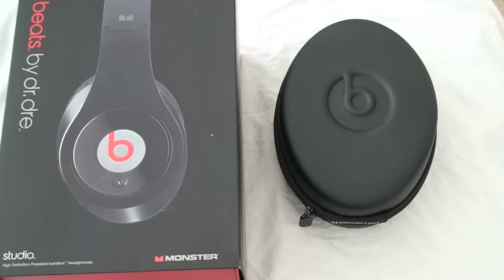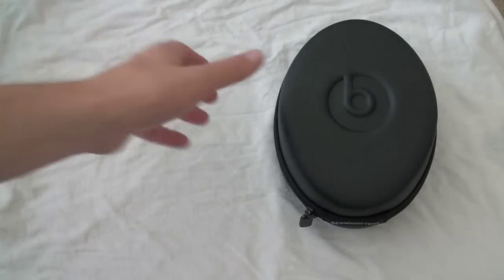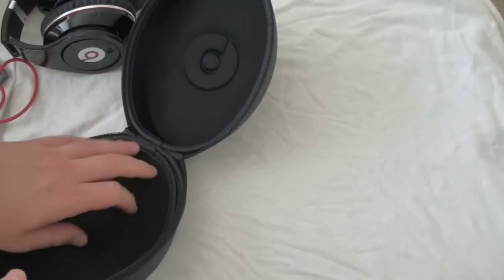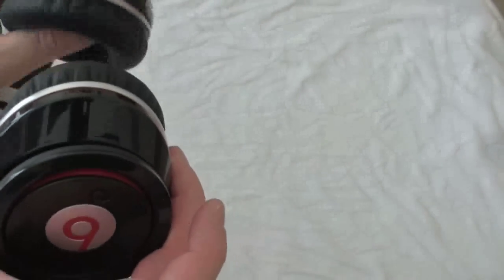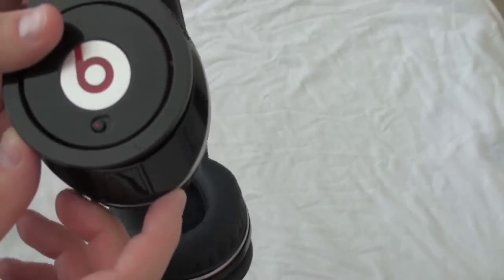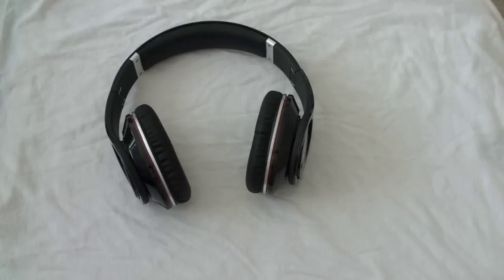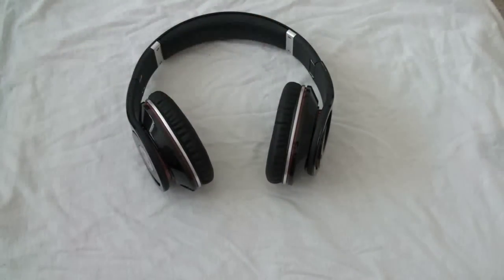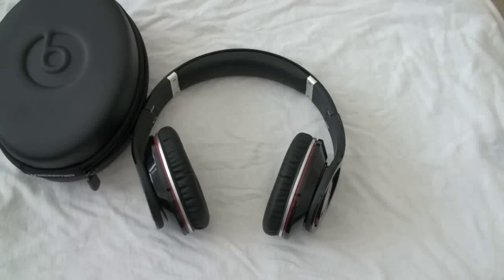Review: Beats by Dre Studio Headphones